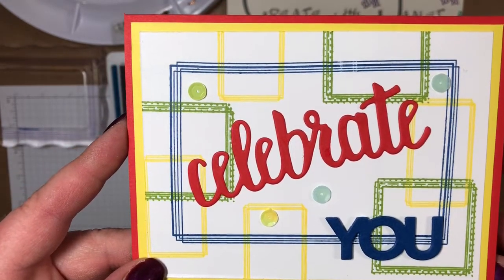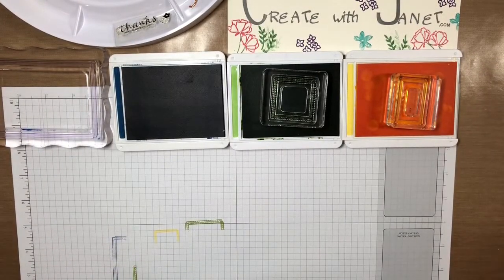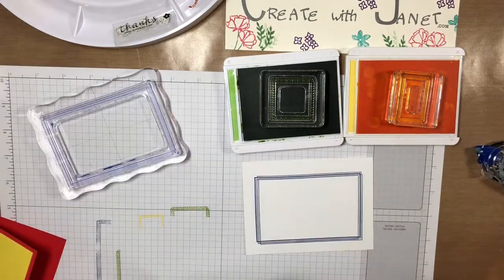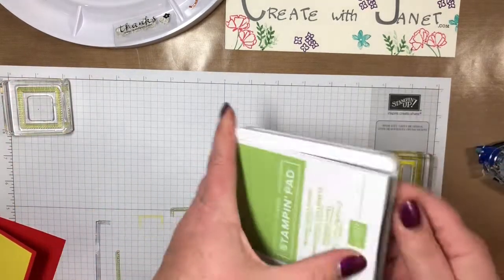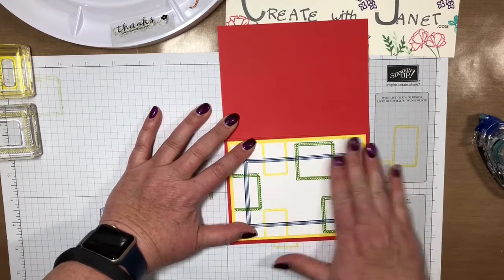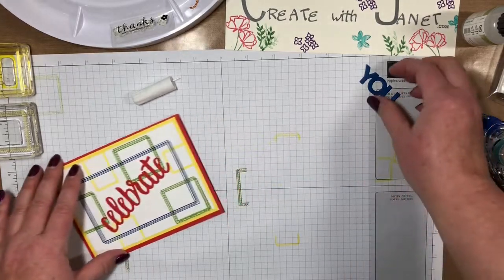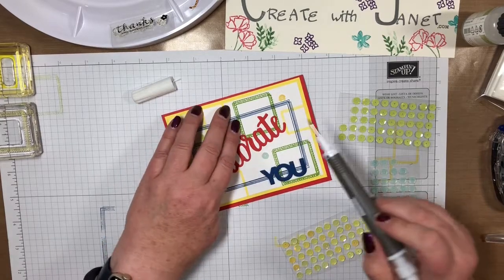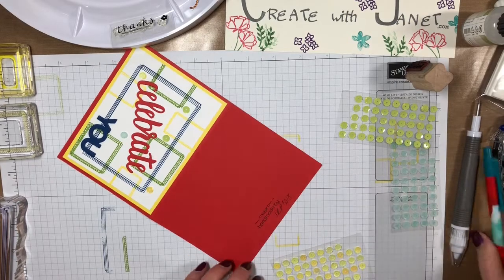Stampin’ Up!: Quick & Easy Swirly Frames Card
Quick & Easy card using Swirly Frames and Celebrate You Thinlits Dies from Stampin’ Up!